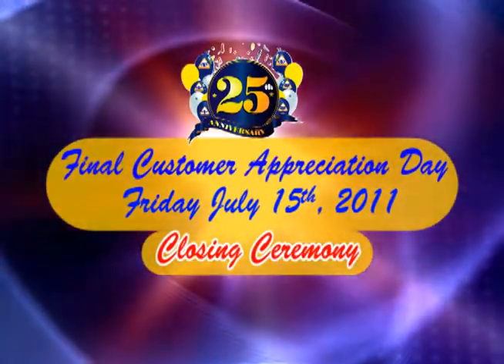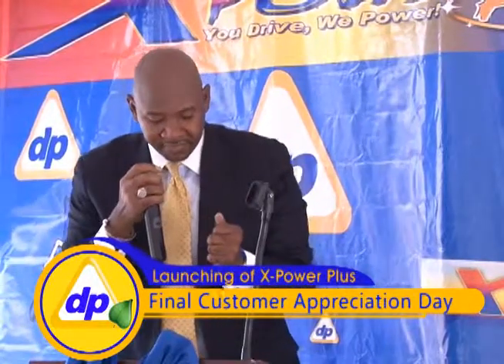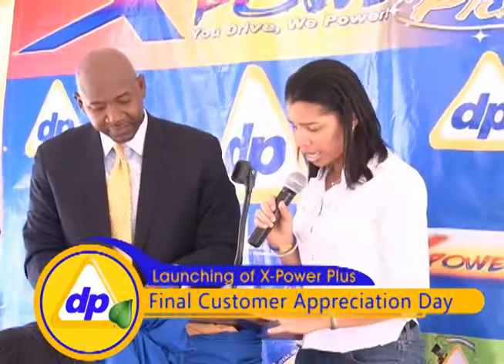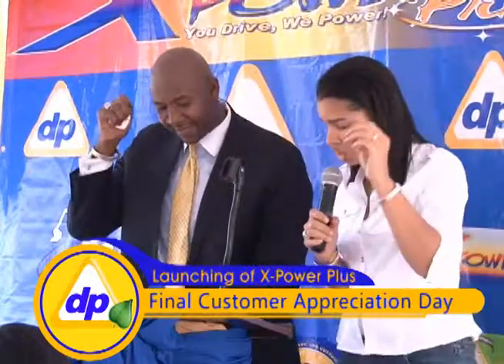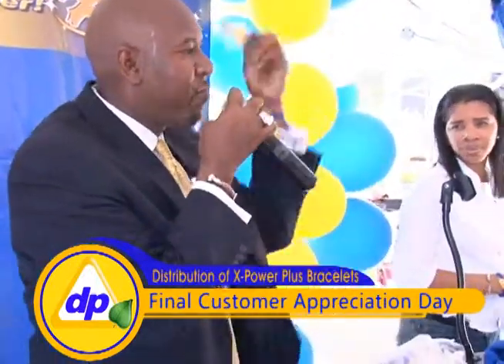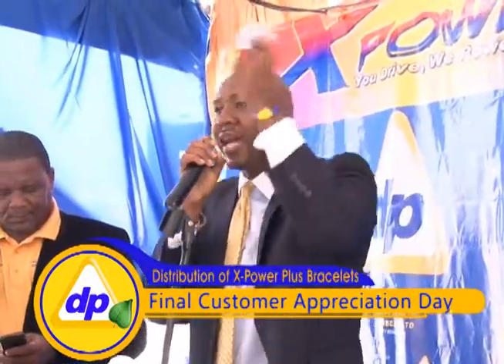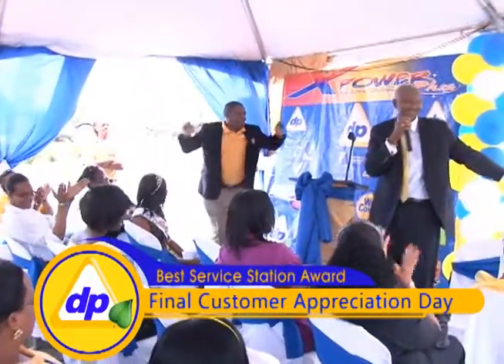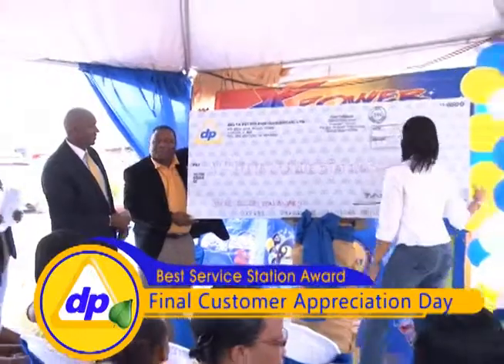Delta Petroleum's final customer appreciation day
Already carving a name and image as a good corporate citizen genuinely committed to youth and community enhancement, Delta Petroleum has gone a notch higher when they launched the Wet and Wild Summer Promotion.

The promotion which has already begun creating excitement among the children is geared towards enhancing the summer vacations of children whether they are living or visiting the BVI. Regional General Manager (RGM), Bevis Sylvester in announced the summer promotion which would be the first of its kind being staged in Tortola.

He said that recognising the economic and other social challenges being faced, Delta Petroleum sought to create a promotion which allows children especially to benefit.  "We at Delta Petroleum is very cognisant about the difficult period that we are living in and thought it best to ensure that our promotions are geared at achieving three primary objectives," he said.

He pointed out that providing customers' value for their money, increasing sale and revue income and ensuring that opportunities are created for customers were their primary focus. This, the RGM said would certainly assist in boosting sales which he admitted had fallen due to the world's financial situation.
"The reality is that people are no longer spending as they did some years ago as money are indeed a scarce commodity. It is with this in mind that we sought to ensure that our promotions can bring rewards to the children as they are the ones who can either benefit or suffer during these times," he said.

He noted that the four day event would be held over a two week period with the dates being August 6th, 7th, 20th and 21st
The RGM disclosed that the Wet and Wild Summer allows customers purchasing 20.00 and more in gas and or diesel to be entitled to five free tickets. These tickets he said would allow them to ride what is known as the world's largest water slide.

Dubbed as two weekends of fun, excitement and adventure the Wet and Wild Summer promotion would be graced with the island's arguably number one band, Showtime who would have DJ Push Pop assisting with musical entertainment.

The RGM in announcing the rules pointed out that all loyalty card members are entitled to three free tickets. The slide will be open from 10:00 am to 6:00 pm each of the four days. He said that the promotion officially commences on July 15 adding that they would be free pop corn for all children all day.
He further added that they would be lots of food and drinks urging all to get involve in Wet and Wild Summer. "This is a promotion that shouldn't be missed and the public is aware by now that at Delta Petroleum we executes some of the most interesting and exciting promotions so the assurance is that there would not be different and therefore I hope that the public come out with the children in ensuring that the summer vacation of the children can be memorable," he declared.

The Delta Loyalty Reward Card allows you to earn rebates towards future gasoline purchases